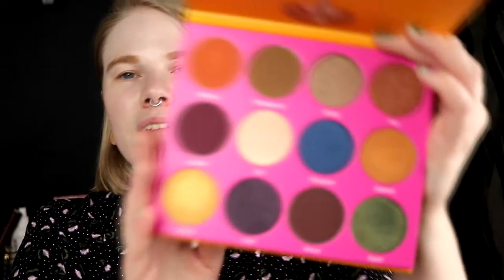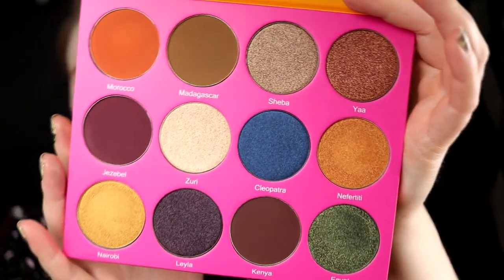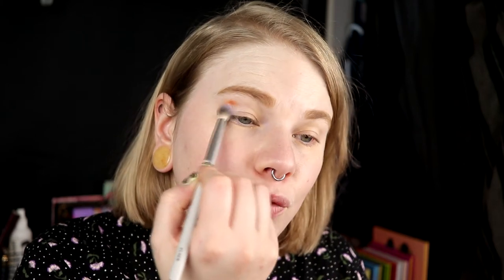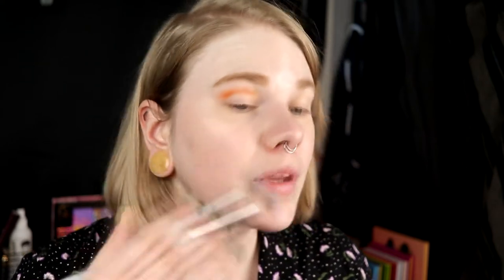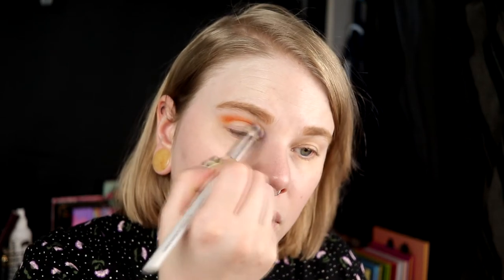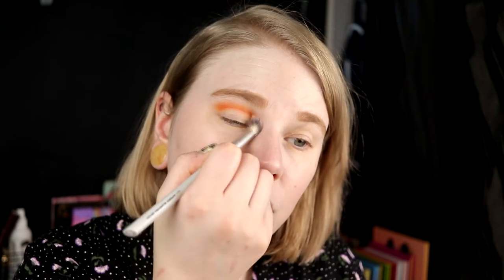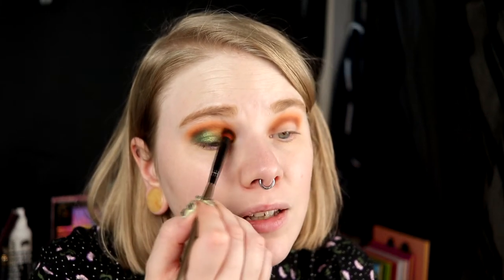| First Impression | Juvia's Place Nubian 2 |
Hi!
Today i'm here with a first impression of a palette that I have wanted for such a long time!

I don't remember what makeup I used for this.

FAQ:
From: Sweden
Cruelty Free: Yes
Born: 1989
Ears: 20 mm
Septum: 2,4 mm

EQUIPMENT:
Camera: Canon EOS 77D
Editing program: Sony Vegas Pro 13
Lights: Day light and/or 2 soft boxes